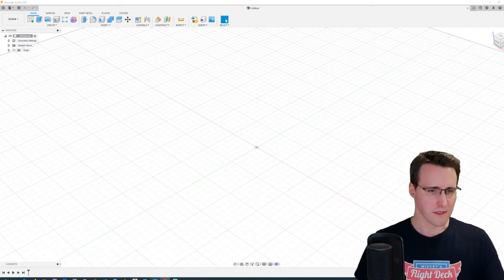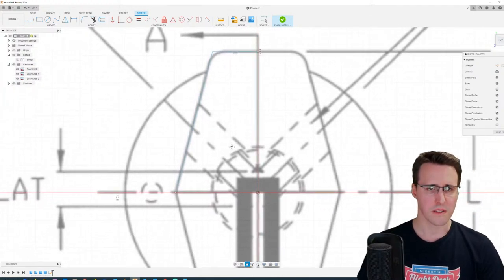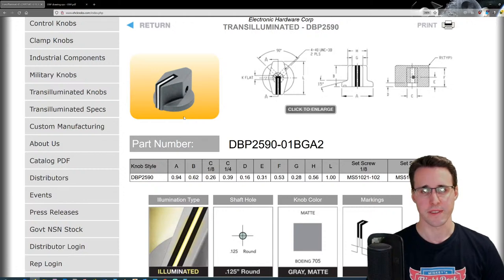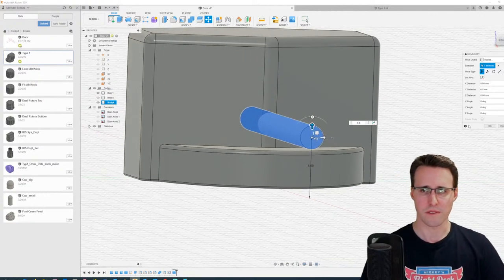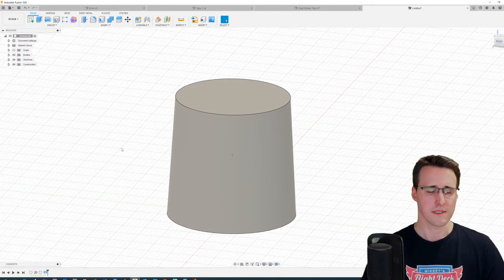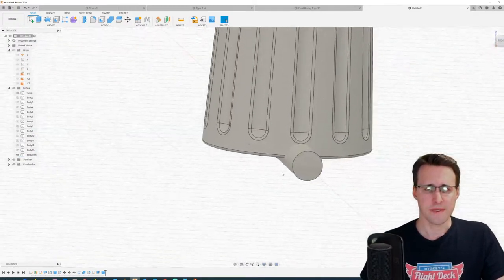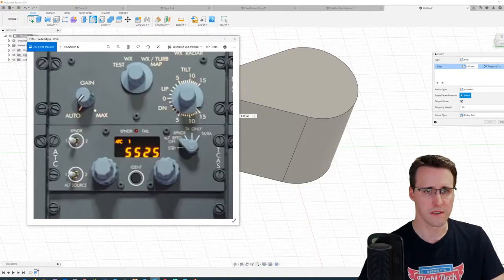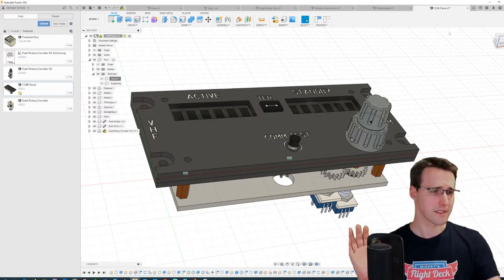Designing Knobs in Fusion 360 - Mickey's Flightdeck Live Stream 12.03.2022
In this stream I will explain you how I design knobs for my panels in Fusion 360 and you can join me creating some new designs for the upcoming pedestal.